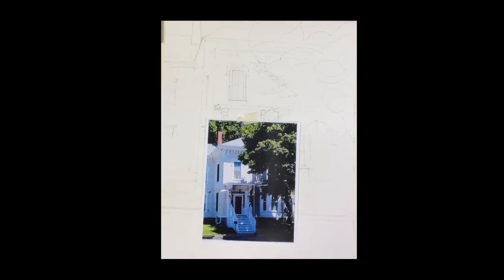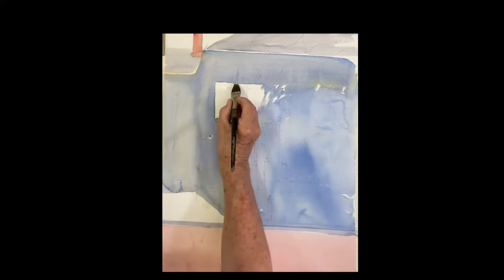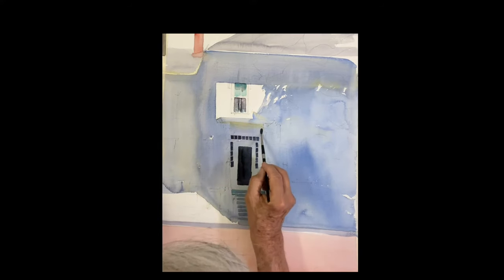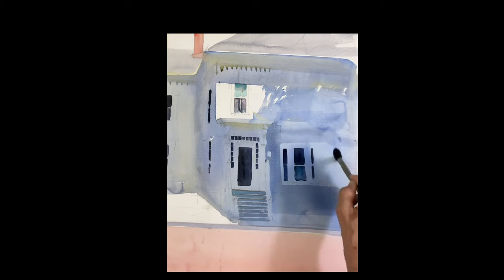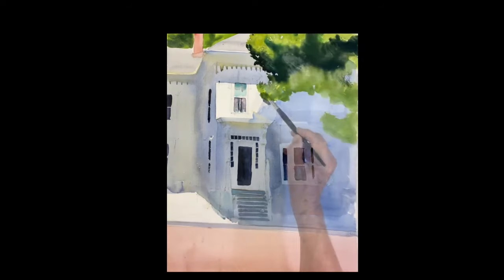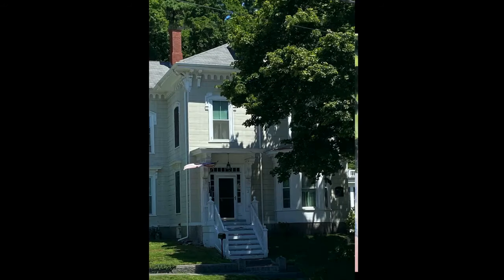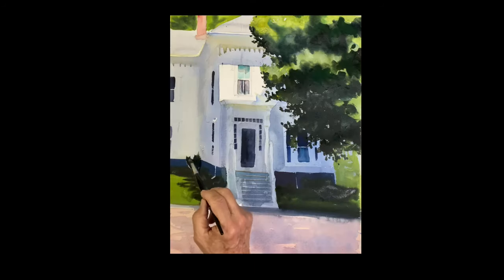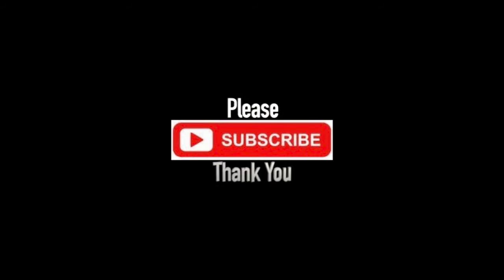Shadow Study, Painting a building easily with Paul George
Paul George demonstrates how to paint many subjects in watercolor, offering a paint along format, this is a study, painting a building in shadow